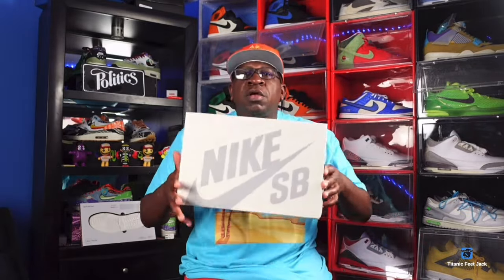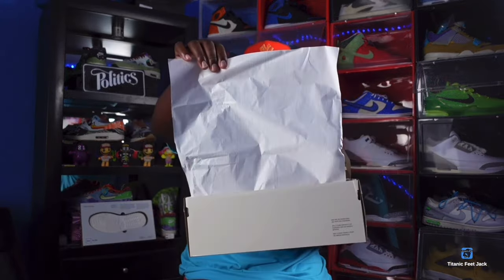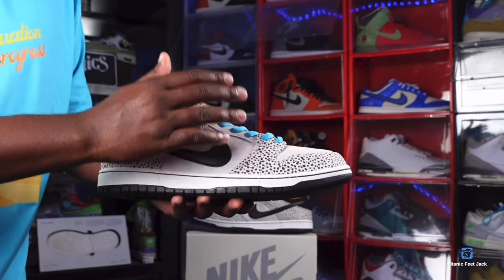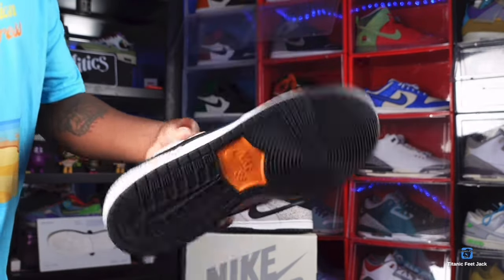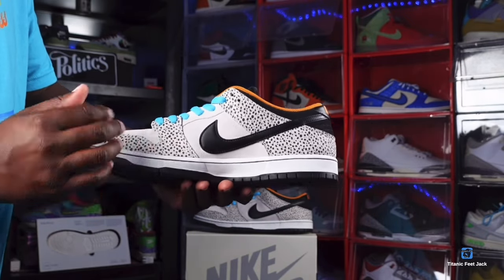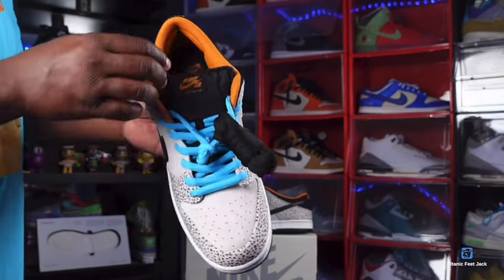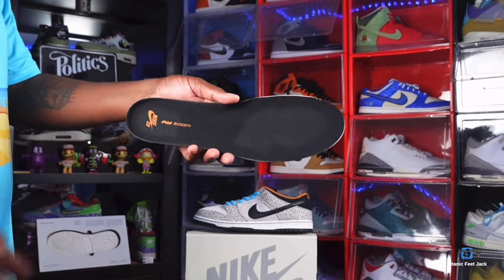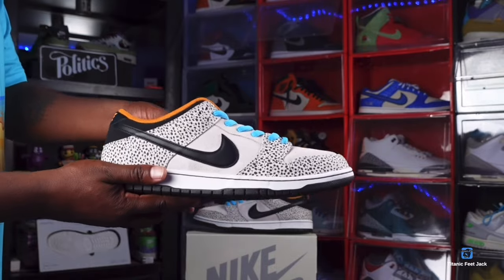NIKE SB DUNK LOW OLYMPIC SAFARI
Titanic Feet Jack
8814 Veterans Memorial BLVD
STE 3  # 176
Metairie, Louisiana 70003